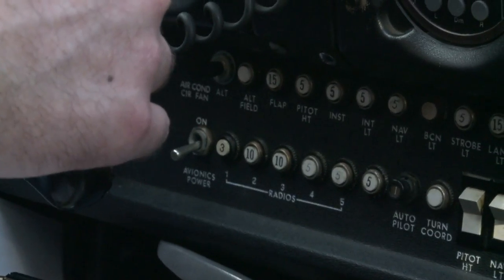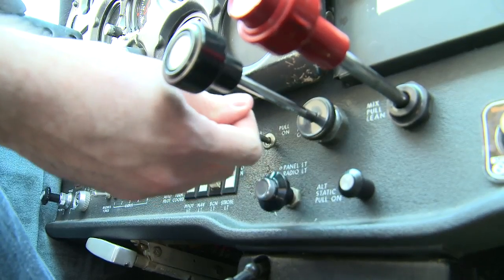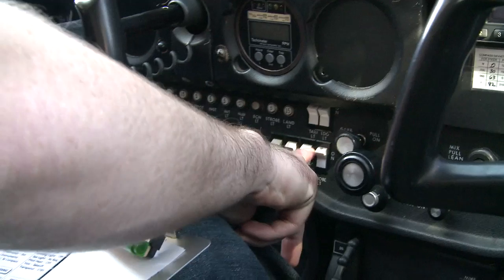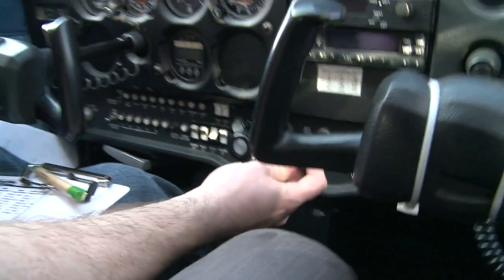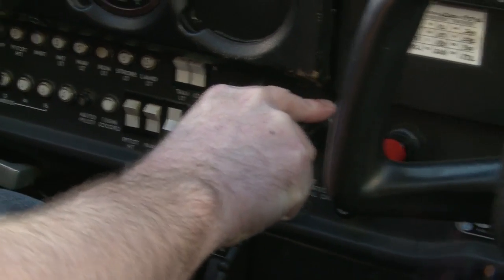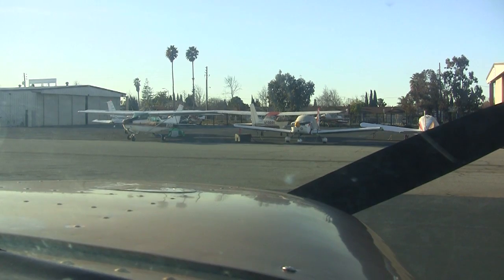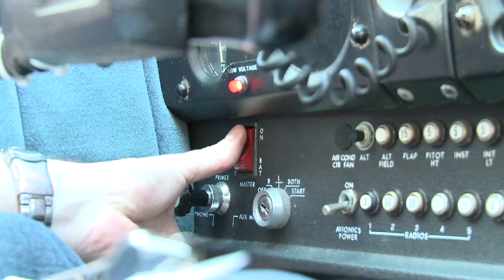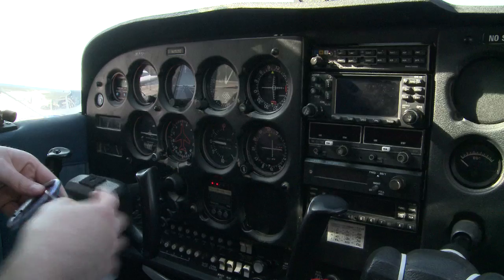How to Fly A Plane - Cessna 172 Engine Start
for the complete flight training course.

is a comprehensive aviation training video designed to help those interested in learning how to fly, student pilots and private pilots. In the course certified flight instructor Brendan Quinn-Narkin takes you step by step through the process of planning a flight and then flying in a Cessna 172 through congested airspace. If you are interested in becoming a pilot and thinking about attending a flight school, this is a great way to get started. If you are a student pilot working on your private pilot license, this is a great way to prepare for your next flying lesson. If you are a private pilot this video course can help you prepare for your next flight review.

The flight training video starts out in disc 1 with all of the detailed flight planning involved for a flight from the Reid-Hillview airport in San Jose, CA to the Half Moon Bay Airport which is on the Pacific coast, just South of San Francisco. The preflight planning involves gathering information from aeronautical charts and the airport facility directory. Important airport information is collected from the terminal chart including: radio communication frequencies, field elevation and runway information. There is a review of the airspace along the route. This flight involves flying in class D, C and possibly class B airspace. Your flight instructor  shows you how to identify different types of airspace on aeronautical charts and goes over the rules for each class of airspace with you.  Next, using the Cessna 172 POH (pilots operating handbook) your flight instructor shows you how to calculate takeoff and landing distance and how to perform a weight and balance calculation.  Now it's time to learn more about aviation weather. Your flight instructor puts his phone on speakerphone as he calls a flight service station for a standard weather briefing.

Now it's almost time to go flying but first, this flight involves flying in some complicated and congested airspace so your flight instructor provides you with a radio communication tutorial in which he provides you with techniques to ensure that you sound like a professional on the radio.

Next we head out to the airplane and take a look at the Cessna 172 which we will be flying. This starts out with sitting in the cockpit and going over all of the Cessna 172 cockpit instruments. The cockpit tutorial if followed by a demonstration of how to perform a preflight inspection and that concludes disc 1 of the course.

Disc 2 includes the entire flight from Reid-Hillview to Half Moon Bay. This includes the taxi, run-up, takeoff, cruise, descent and landing. The camera follows the flight instructors every move so that you see exactly how to fly a plane. You also get to hear all of the radio communication with Air Traffic Control.  This provides you with dozens upon dozens of examples of how to sound professional on the radio.

For disc 3 we get back into the Cessna 172 and fly back to the Reid-Hillview airport. Once again you get to hear all of the radio communication including requesting flight following. The flight takes us directly over Stanford University and we fly directly over the San Jose airport (SJC) while looking down at airline jets below us. As you land back at RHV your flight instructor talks you through  his process for an ultra smooth landing.

for more info and to watch additional sample videos.